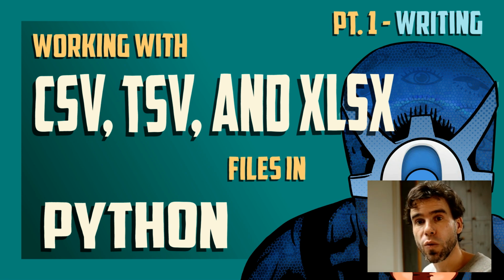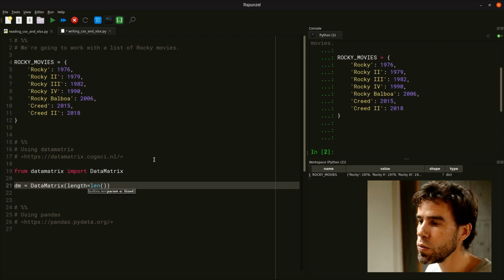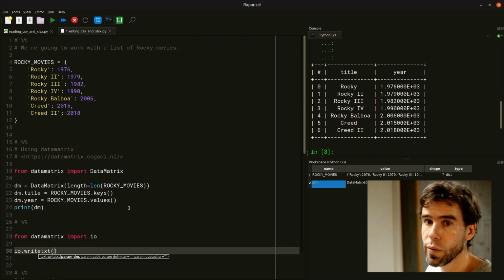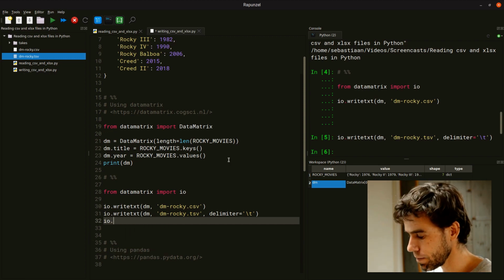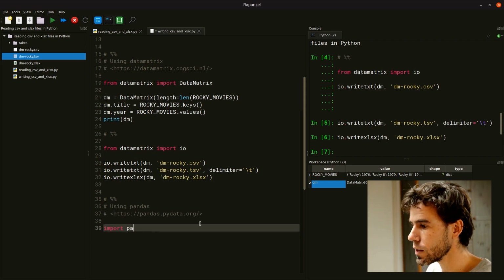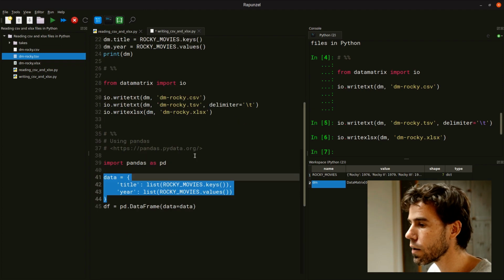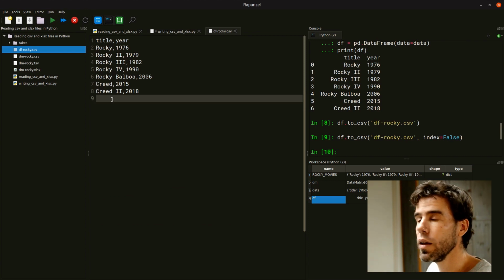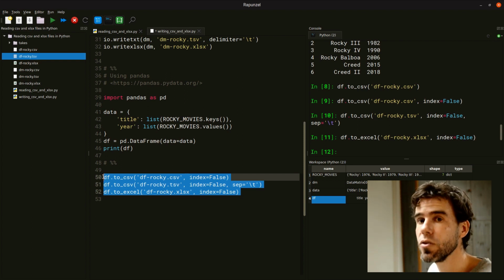Writing csv, tsv, xlsx files in Python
This is the first video of a two-part series on working with spreadsheet-like data in Python. Here I show how to write DataMatrix and pandas DataFrame objects to csv, tsv, and xlsx files.